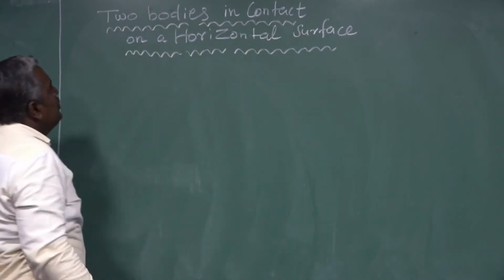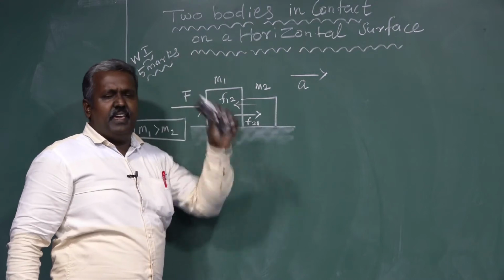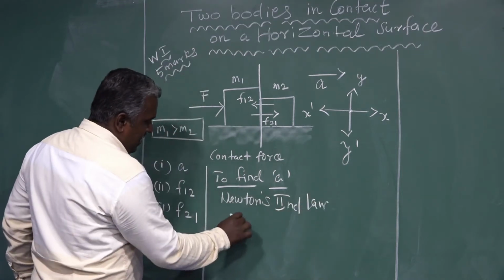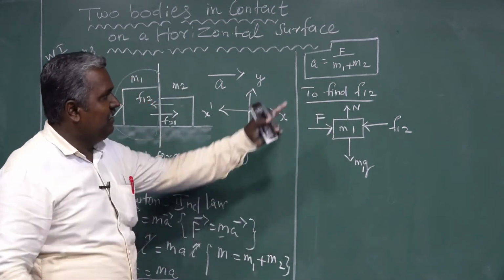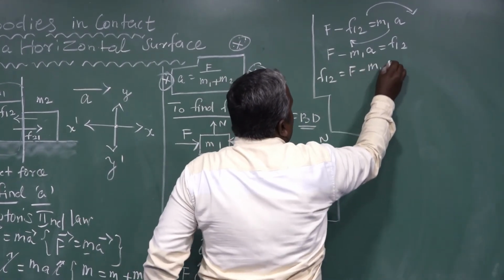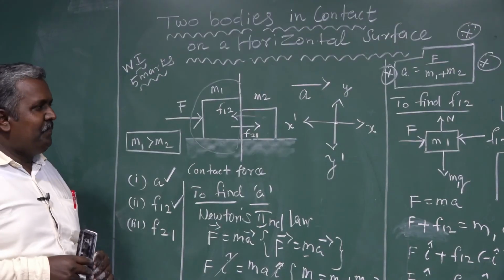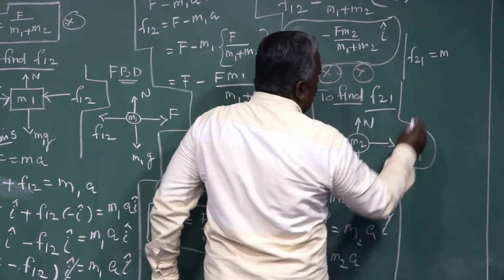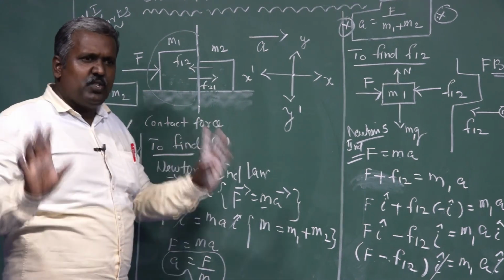XI STD PHYSICS-TWO BODIES IN CONTACT ON A HORIZONTAL SURFACE PRESENTED BY Mr.C.Ramakrishnan.